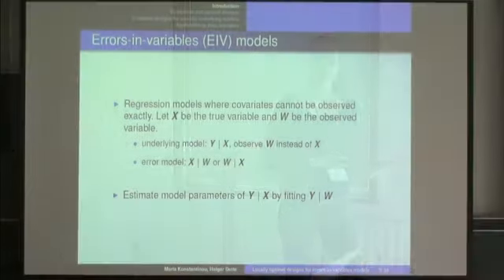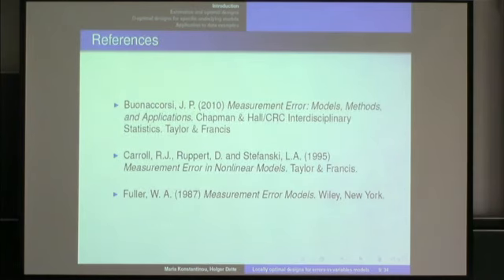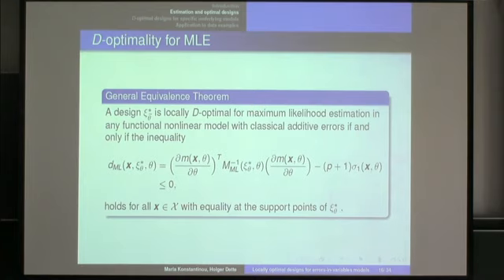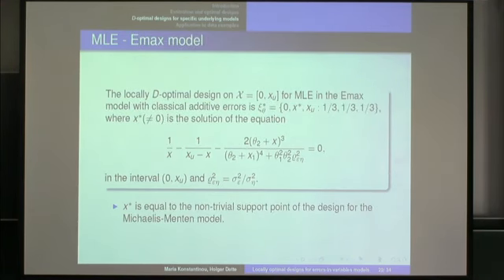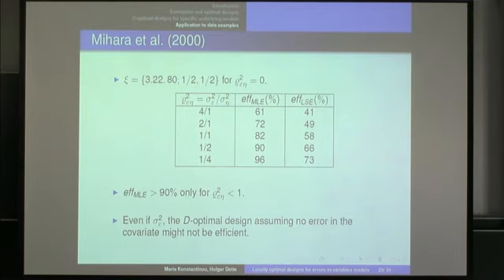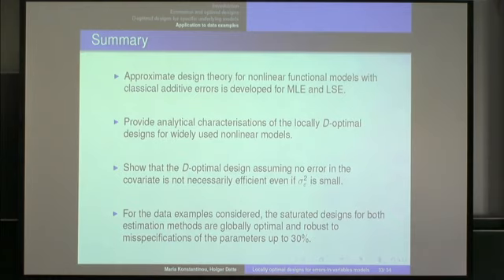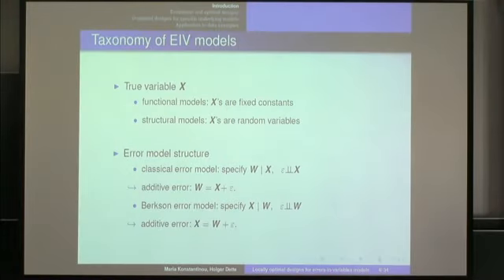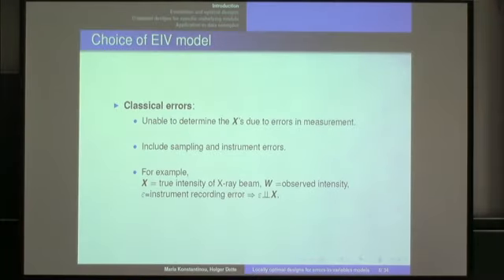Multiple Speakers | Locally optimal designs for errors-in-variables models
Title: Locally optimal designs for errors-in-variables models
Speakers:
Date: 8th Jul 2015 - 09:40 to 10:20